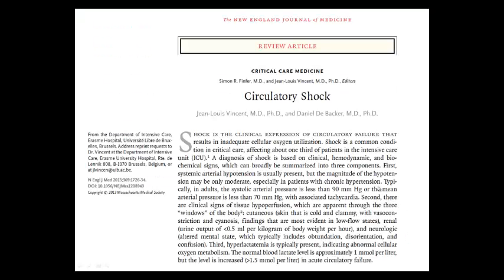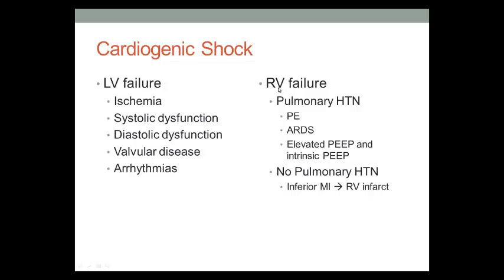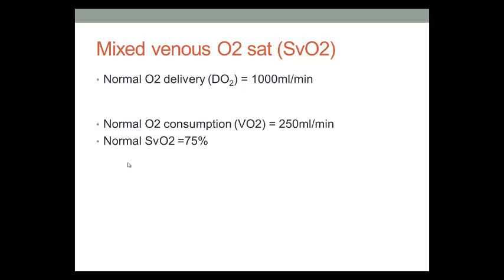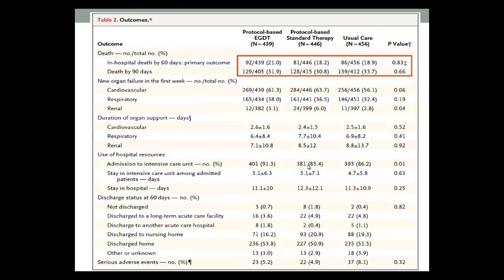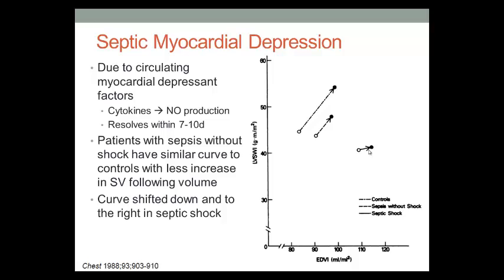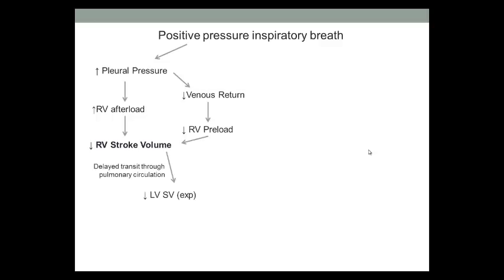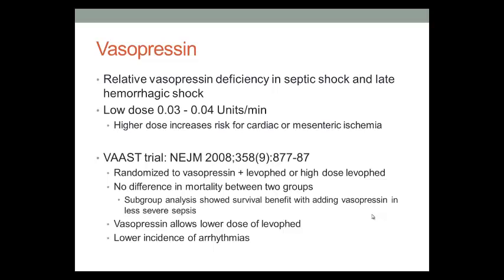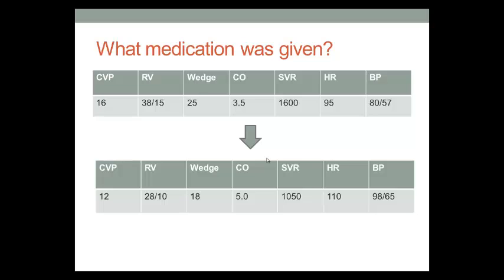Gilbert Shock 2014